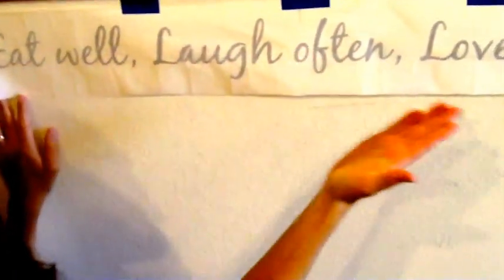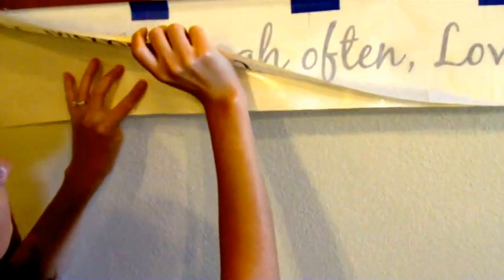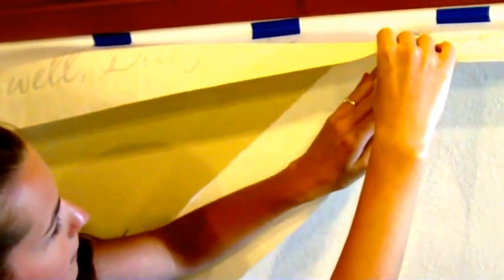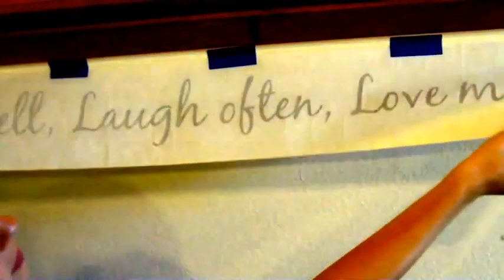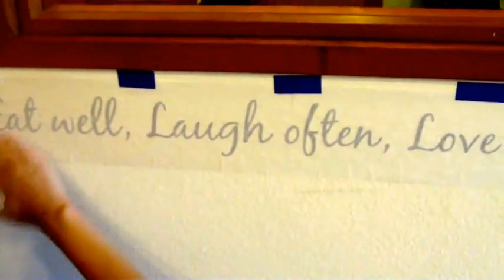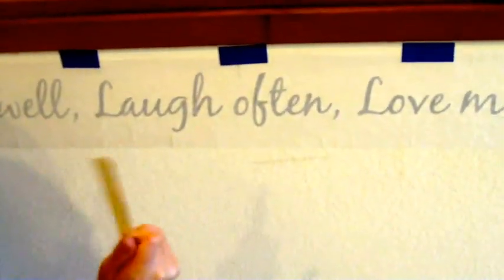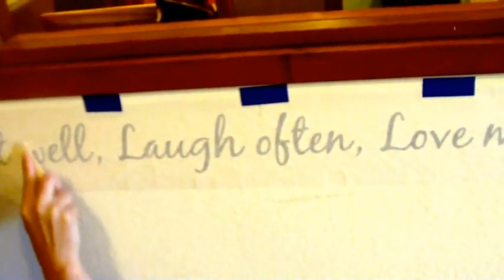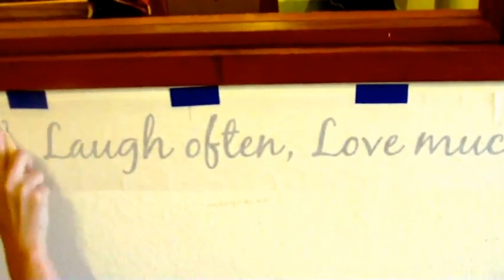Burnishing a Quote - Wallwords.com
How to Burnish a Quote. Wallwords.com